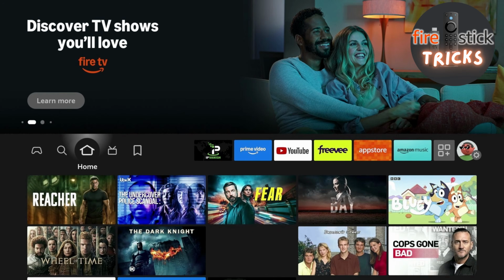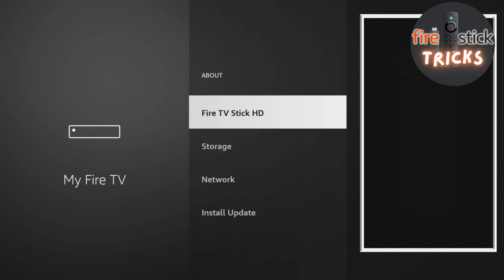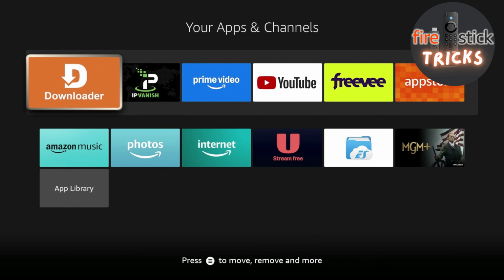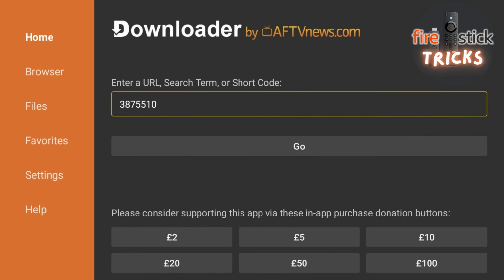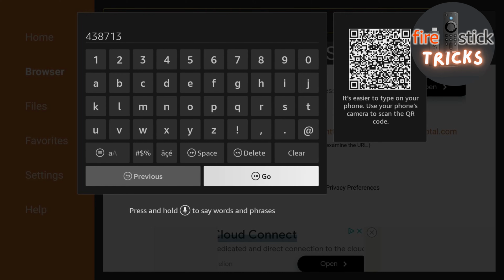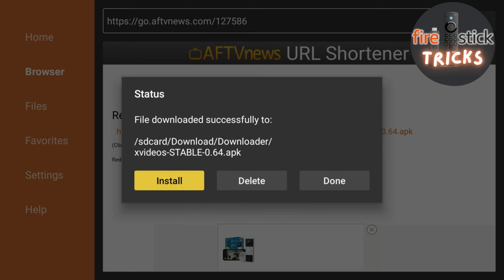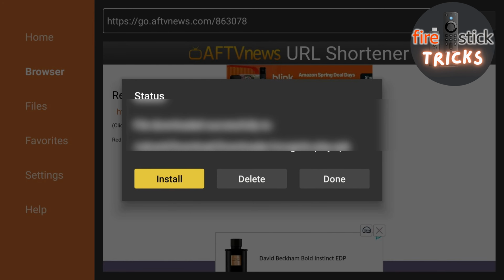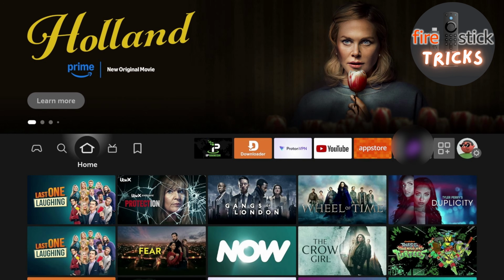Top 5 Best Adult Apps for Firestick | Must-Have Apps for 2025 (Safe & Easy to Install) FULL GUIDE!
Top 5 Best Adult Apps for Firestick | Must-Have Apps for 2025 (Safe & Easy to Install)

Looking for the best adult apps for your Firestick or Fire TV device? In this video, I’ll show you the top 5 adult apps for Firestick that are safe, easy to install, and work smoothly in 2025. Whether you’re after premium content, private streaming, or simply exploring entertainment options for mature audiences, these apps will take your Firestick experience to the next level.

🔥 What you'll learn in this video:
✔️ The 5 best adult apps for Firestick & Fire TV
✔️ How to install adult apps safely
✔️ Tips for private & secure streaming
✔️ Works on Firestick 4K, Fire TV Cube & Fire TV Stick Lite

💡 Remember: Always stream safely and use a trusted VPN when exploring apps outside the Amazon App Store.

best adult apps for firestick
firestick private apps
how to install adult apps on firestick
adult apps firestick
firestick mature apps
best apps for firestick 2025
adult apps for fire tv
safe adult apps firestick
secure streaming firestick apps
firestick adult apps list
firestick premium apps
best firestick apps for adults
firestick apps 2025
vpn for firestick
firestick streaming apps for adults